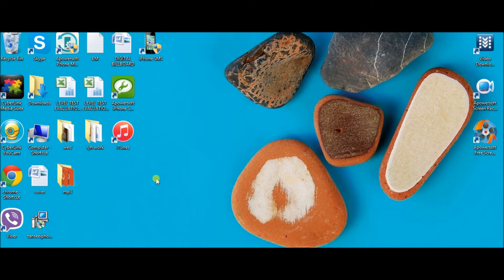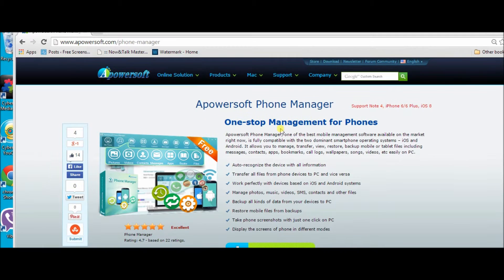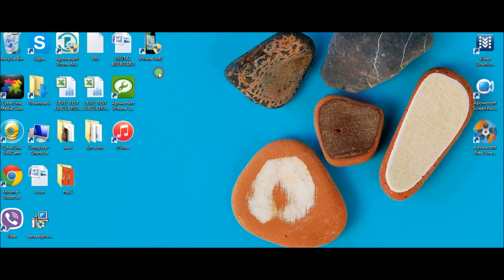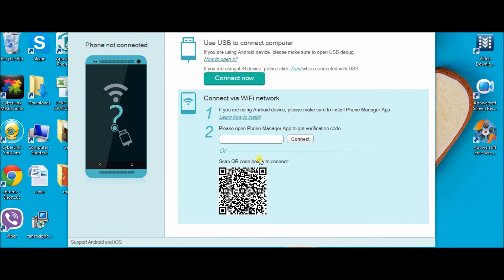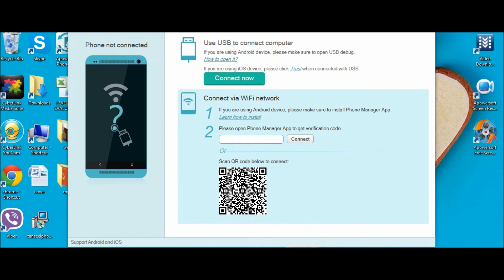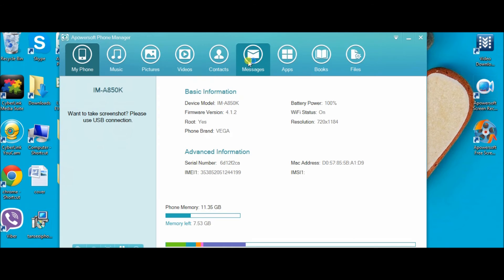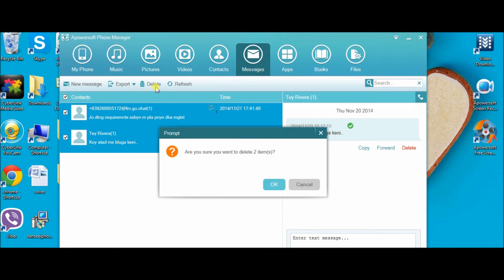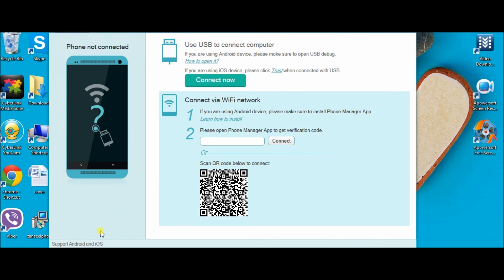How to delete Android SMS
Do you want to mass delete android messages without much of hassle? If yes, this demo will work you through the steps. You only need one click to get it worked.